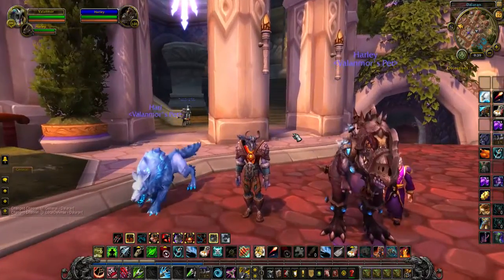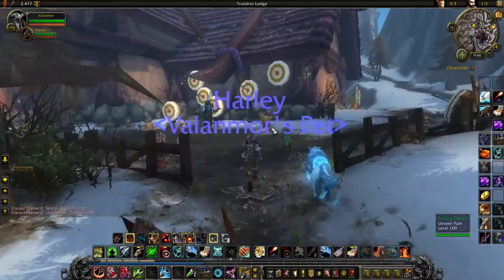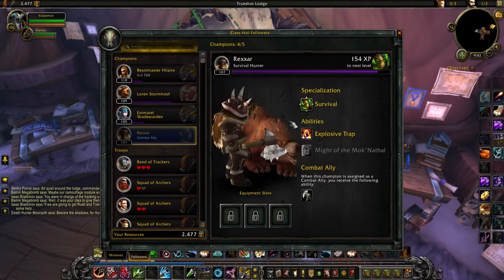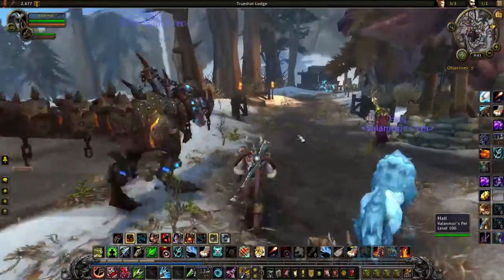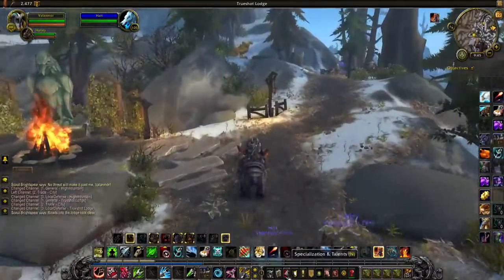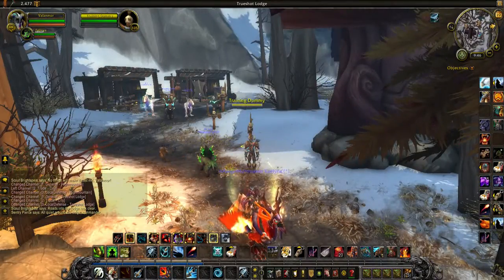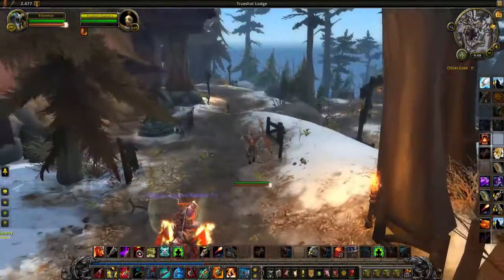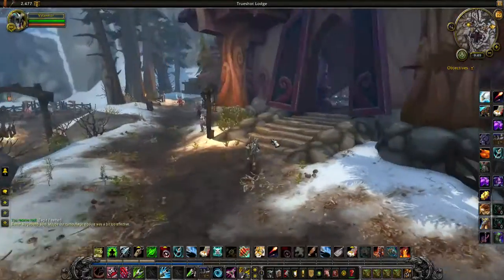World of Warcraft Hunter Legion Profile for Lily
Nothing here but a rundown of the specs for hunters in Legion. Done for a friend.